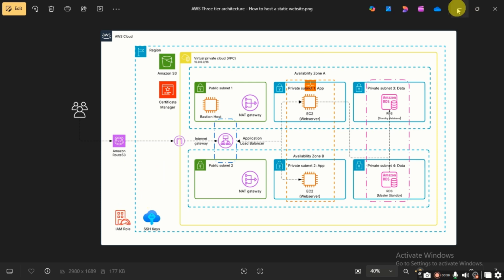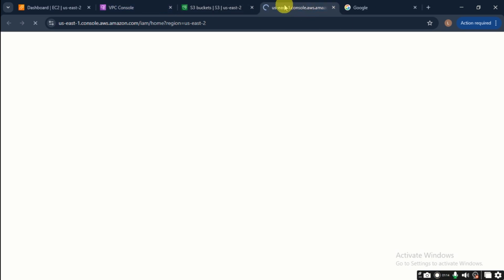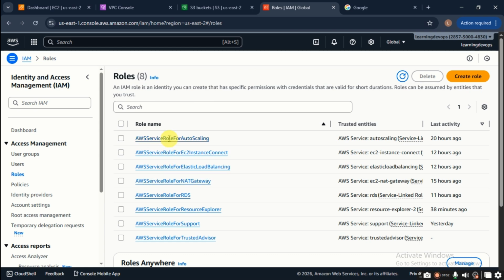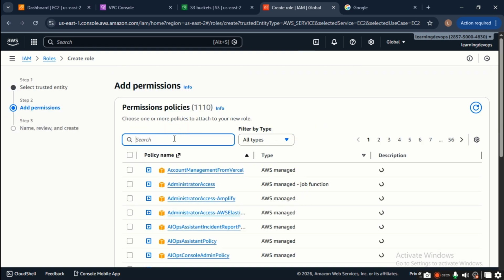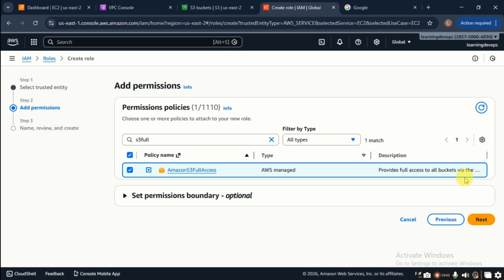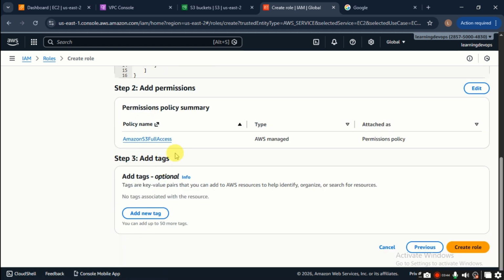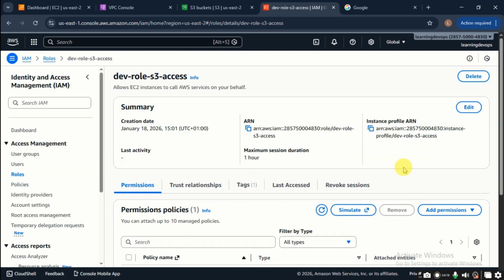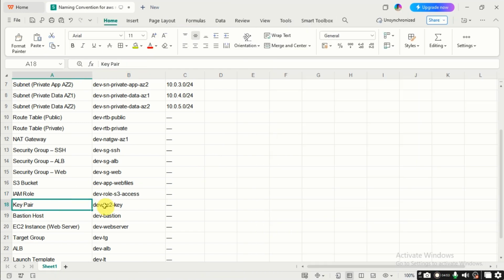Understanding and Creating IAM roles with S3 full access permissions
In this video, we focus on understanding and creating IAM roles in AWS and assigning permissions, specifically S3 Full Access. You’ll learn how to manage user access, enforce security best practices, and control permissions for your cloud resources effectively.

This is a key step in building secure and manageable AWS environments.

About Me:
Tolani — Cloud & DevOps Engineer